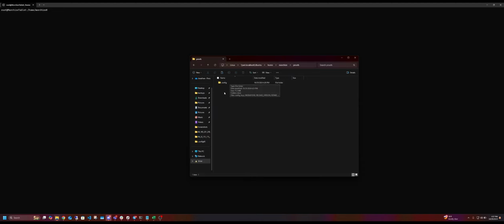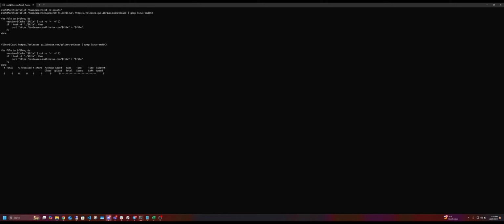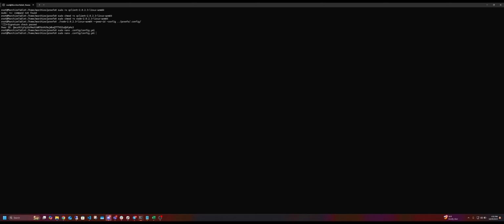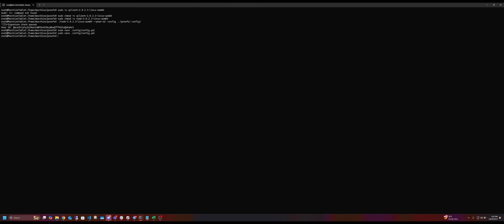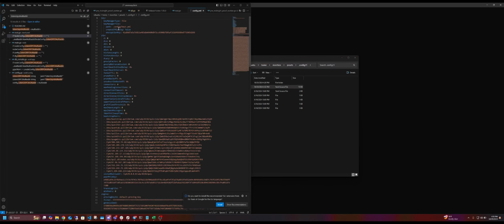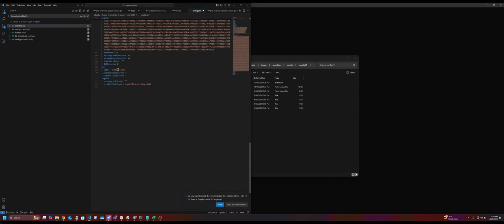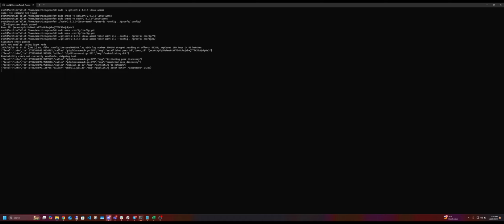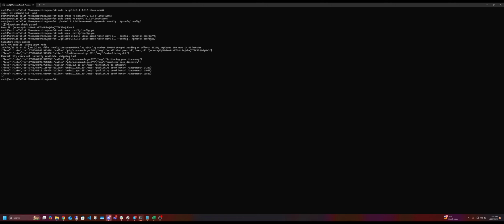Quilibrium Node - How to mint using public RPC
Follow up video for minting using the public rpc

sudo chmod +x applicable_binary_here